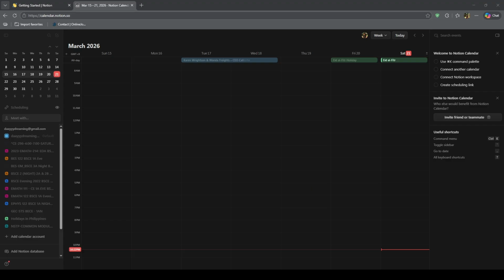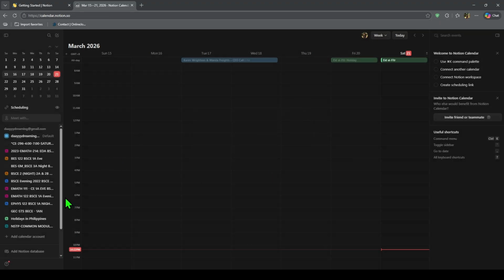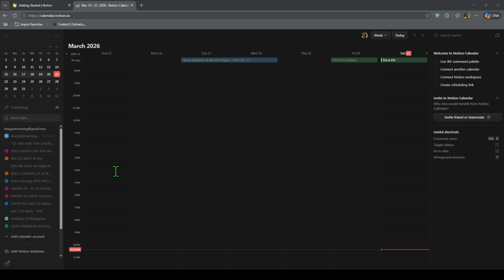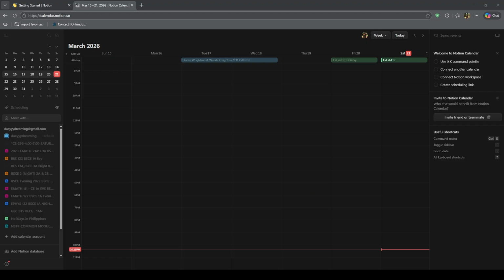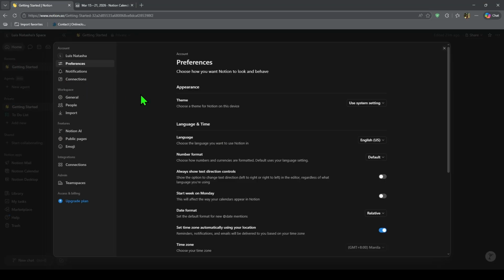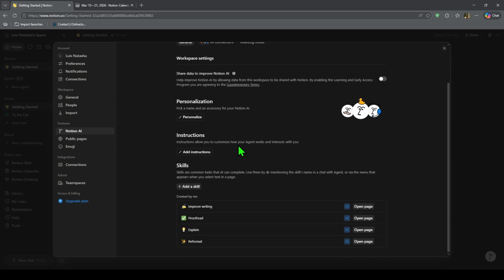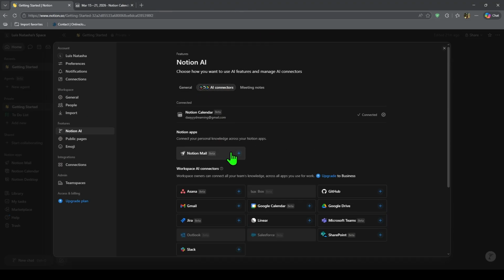How to Link Google Calendar to Notion [2026 Full Guide]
In this video, I will show you how to link Google Calendar to Notion step by step. You’ll learn the different methods available today and which one works best for your needs.

This Notion tutorial will cover:
✅ How to connect Google Calendar using Notion Calendar
✅ How to sync events between Google Calendar and Notion
✅ How to add multiple Google Calendar accounts
✅ How to manage calendars inside Notion Calendar
✅ Can you embed Google Calendar in Notion? (important update)
✅ How to embed a view-only Google Calendar
✅ Limitations of embedding calendars in Notion pages
✅ What the Google Calendar AI Connector is
✅ Who can use the AI Connector (Business & Enterprise)
✅ How to choose the best setup for your workflow
✅ Common issues and limitations

By the end of this video, you will know how to connect and use Google Calendar with Notion the right way.

If you’re searching for Notion Google Calendar integration, how to sync Google Calendar with Notion, or embed Google Calendar in Notion, this video is for you.

Notion now offers multiple ways to connect calendars, so choosing the right method can improve your productivity and workflow.